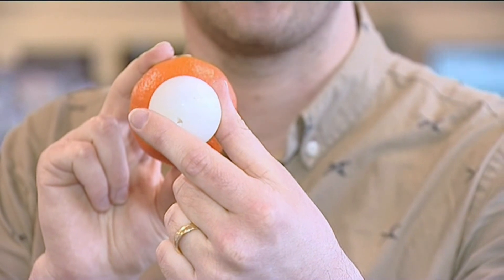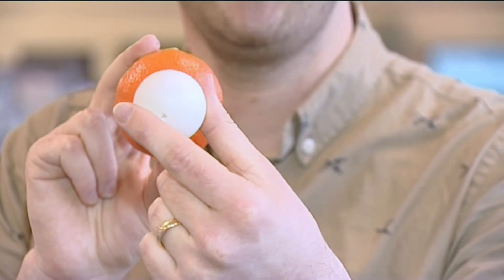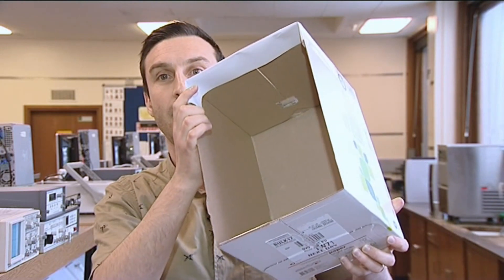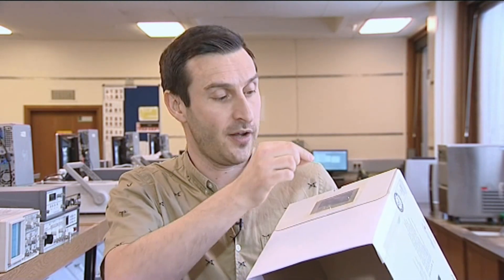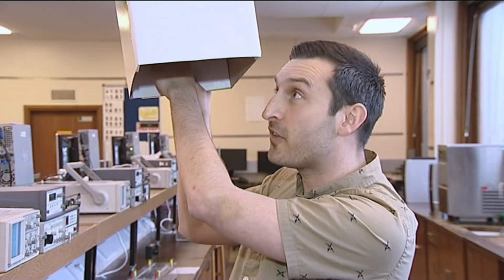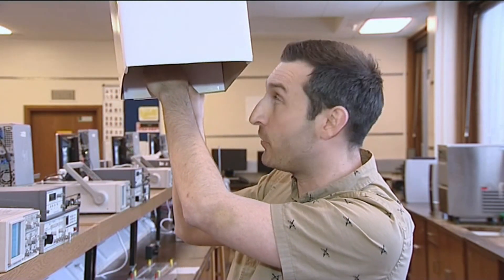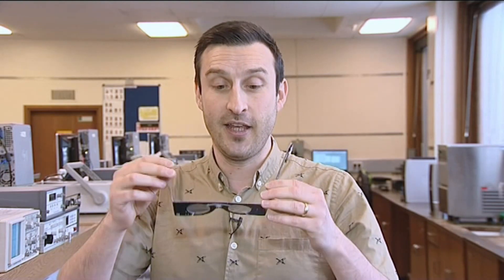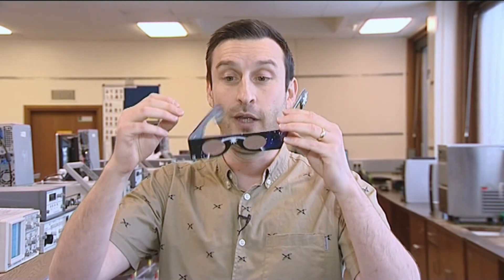How to safely watch the Partial Solar Eclipse in London on 20 March 2015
Dr Simon Foster from the Department of Physics at Imperial College London explains how a solar eclipse occurs and how to view it safely.

This weeks partial eclipse will happen on 20 March 2015 between approximately 08:30am and 10:30am (GMT). If you miss this one, it will be 2026 before you can catch the next!